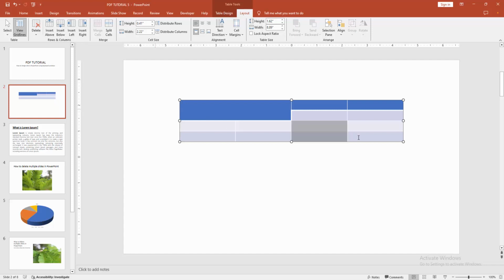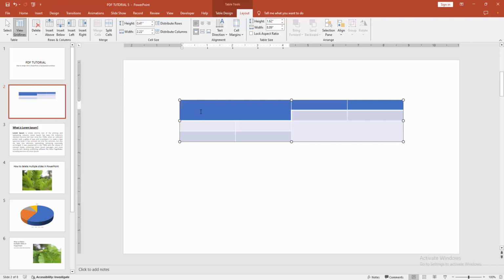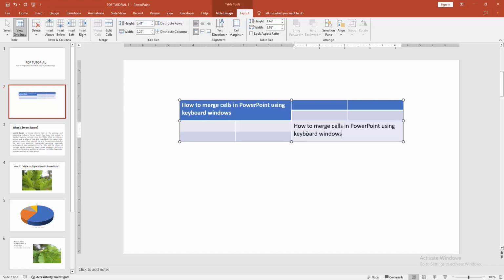How to merge cells in PowerPoint using keyboard windows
Assalamu Walaikum,
In this video I will show you, How to merge cells in PowerPoint using keyboard windows.  Let's get started.